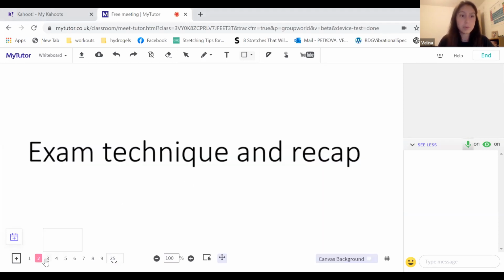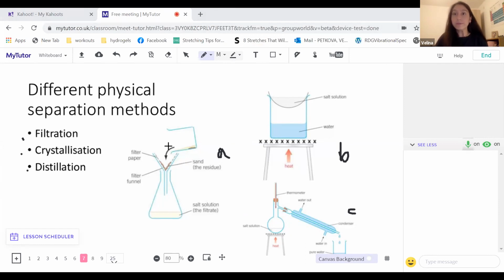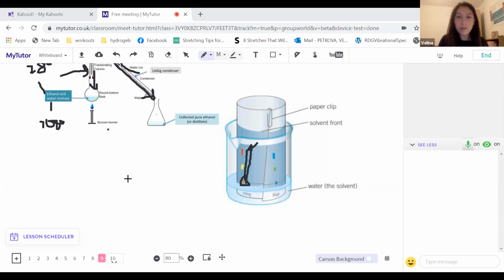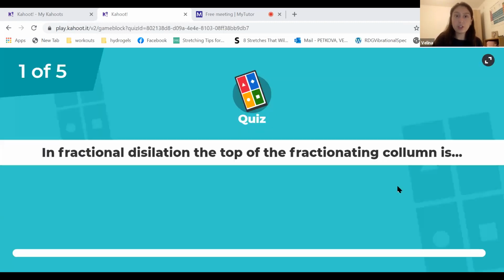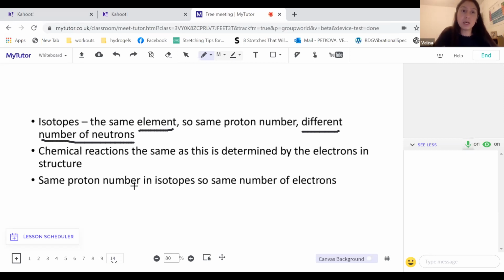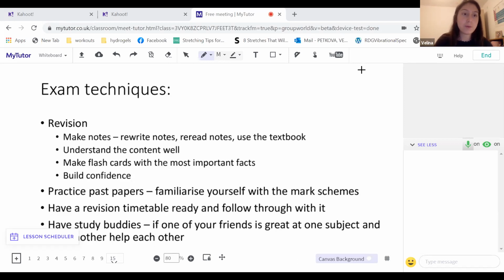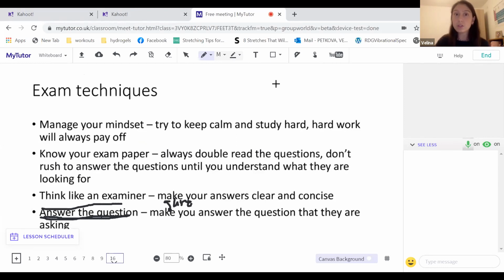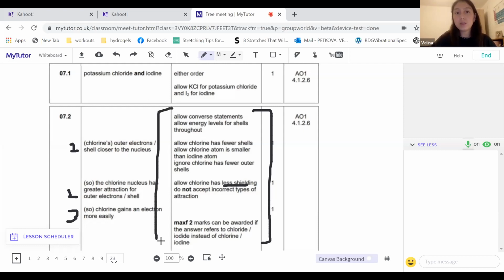GCSE Chemistry (Lesson 5) - Topic recap and exam technique | MyTutor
Join Chemistry tutor Velina for the final lesson in our half-term course on the GCSE topic 'Atomic structure and the periodic table'.

In this lesson Velina recaps the topic content covered in previous lessons, and then focuses on exam technique, taking you through useful tips and tricks to help you confidently tackle your GCSE Chemistry exam.